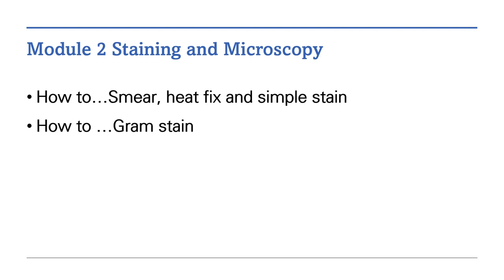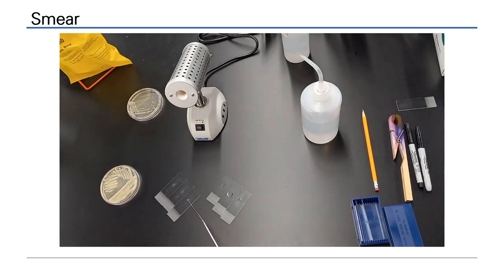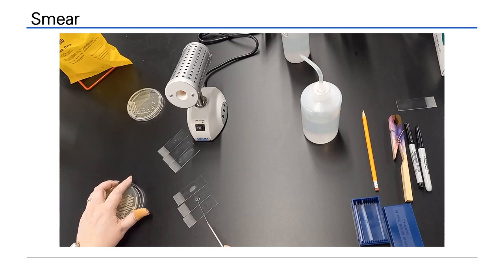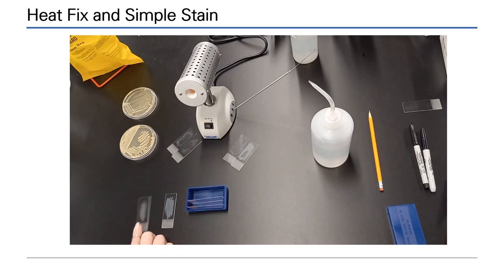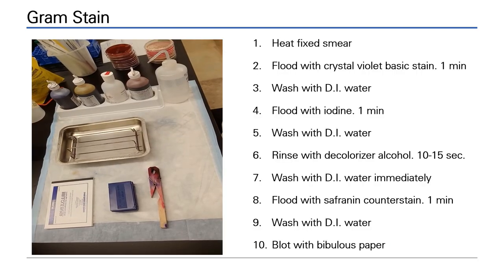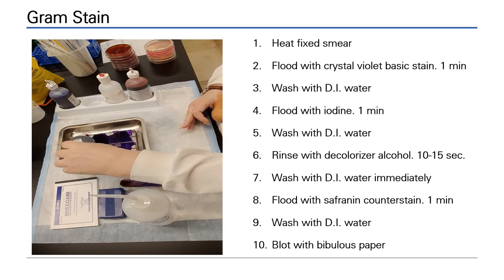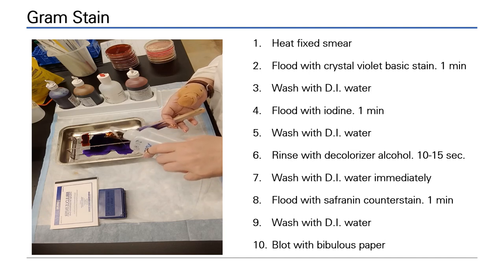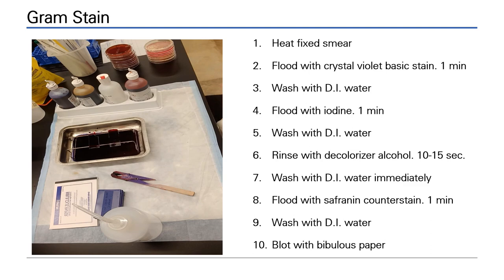How to lab Module 2 video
This video is part of a set of course videos for BIOL 3310: Microbiology, at the University of West Georgia. The video set was created under an Affordable Materials Grant from Affordable Learning Georgia, an initiative of the University System of Georgia.